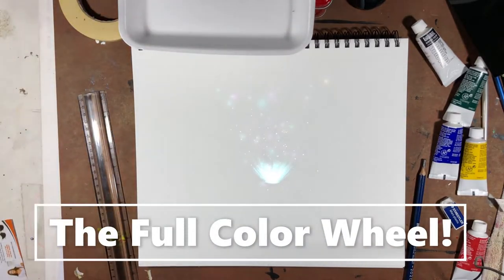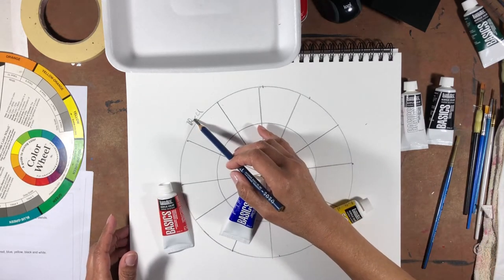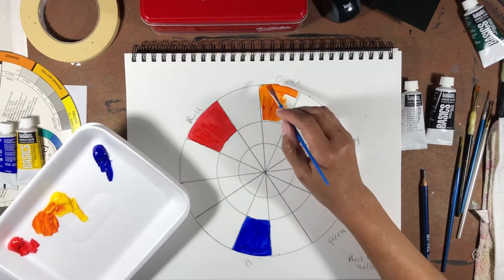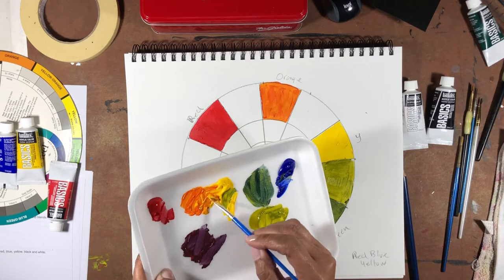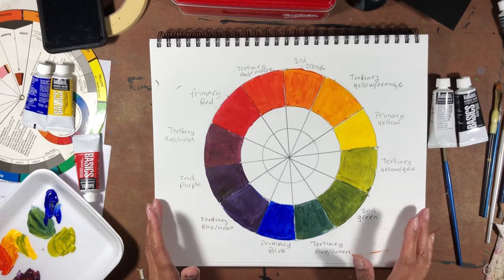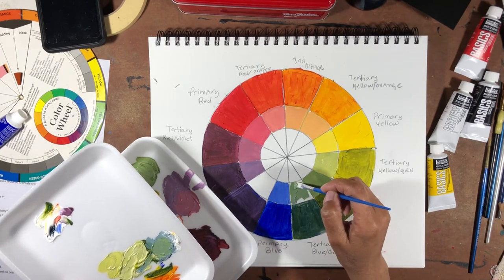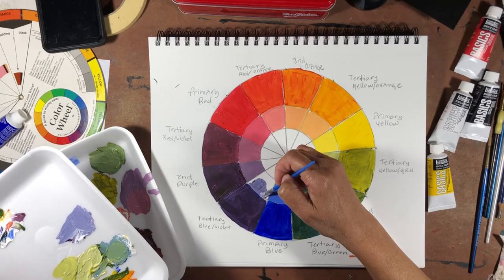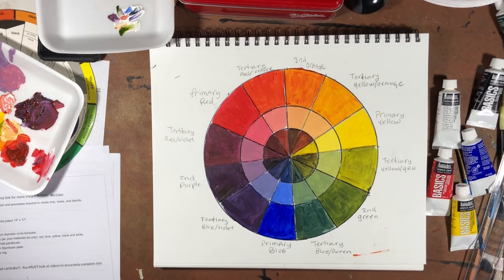How to make a Color wheel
Get started making your very own color wheel from scratch!  It's fun!

check us out on all platforms.